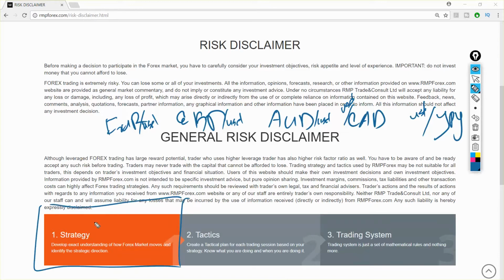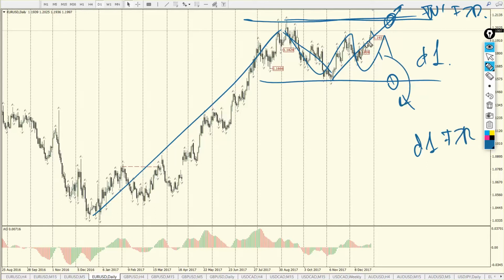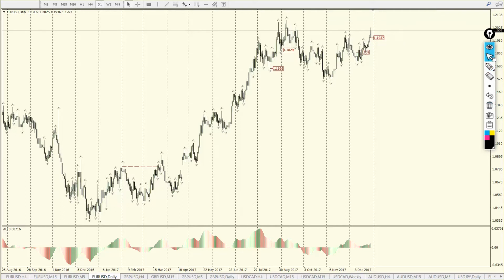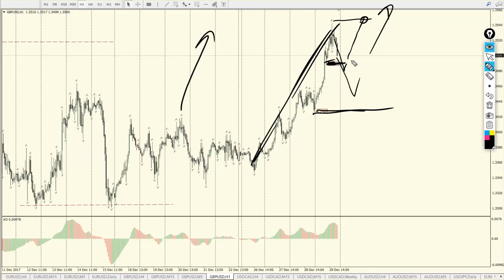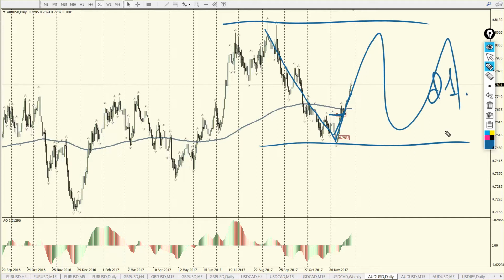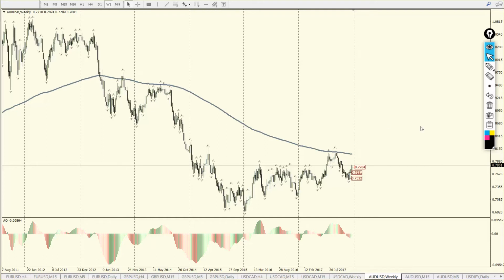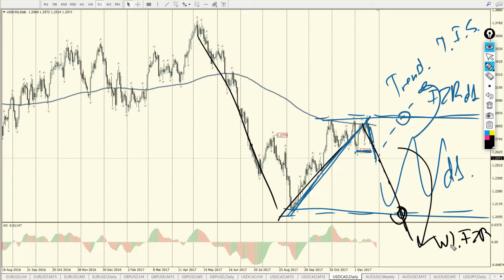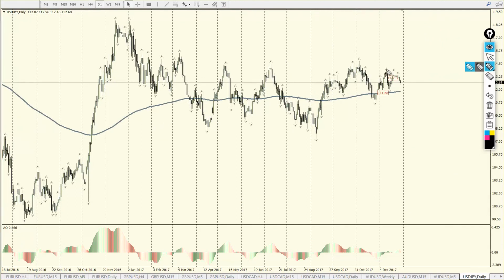Forex Trading Weekly Review - 31.12.2017 (EURUSD, GBPUSD, AUDUSD, USDCAD, USDJPY)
Forex Trading Weekly Review of 5 main Currency pairs EURUSD, GBPUSD, AUDUSD, USDCAD, USDJPY - based on Masterforex-V New Technical analysis

EURUSD currency weekly review: On d1 and w1 level this pair is back to the flat phase. On h4 time-frame an FZR of h4 happened and this pair moved in to a trend phase up. New reference points are created - as long as the reference point is no broken this pair will stay in a flat phase.

GBPUSD currency weekly review: On h4 time frame this pair has an FZR and is now in a trend phase up. As long as the pivot point is not broken this pair will stay in a trend phase up.

AUDUSD currency pair weekly review: This pair is back to the flat phase of d1 and weekly level. On h4 this pair is also back to the flat phase, and has new reference points.

USDCAD currency pair weekly review: This pair is still in a flat phase of h4 and weekly time-frames. As long as reference points are not broken.

USDJPY currency pair weekly review: Monthly and weekly flat phase is at the moment. H4 is back to the flat phase as well.